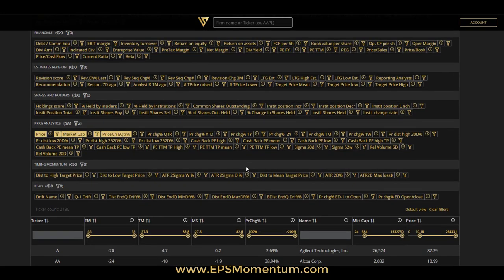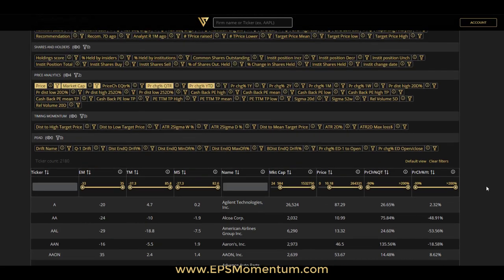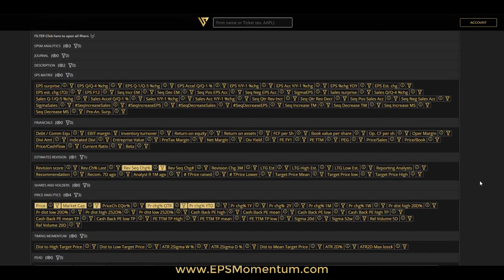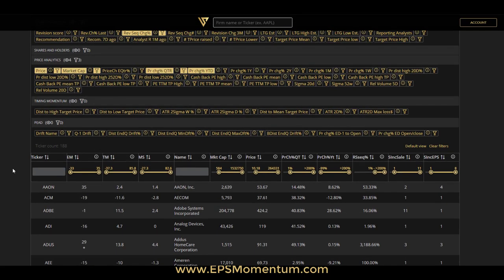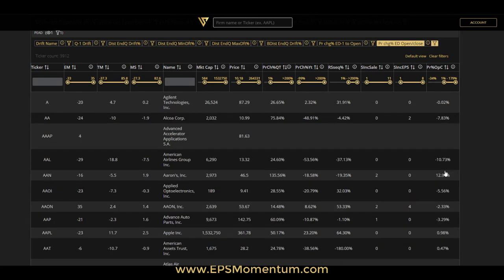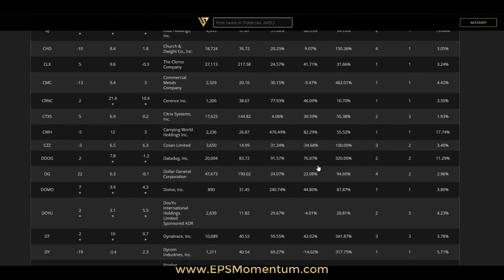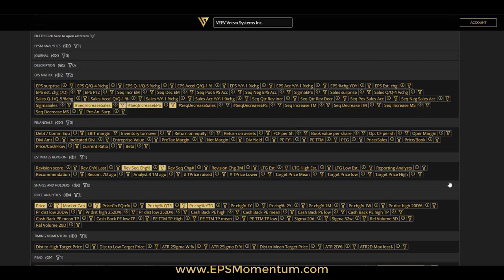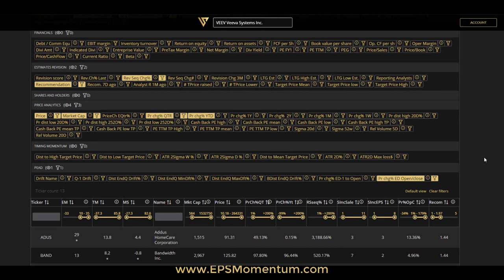Best stocks during COVID pandemic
How do I find great stocks during this pandemic. Use our powerful screener to do just that. Filter for increase in sales and earnings, look for momentum and monitor revisions.